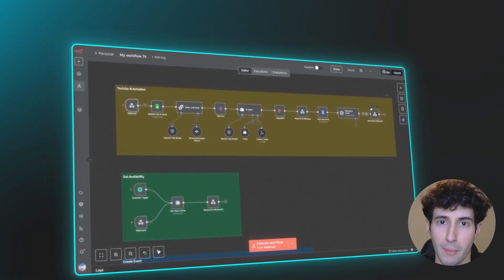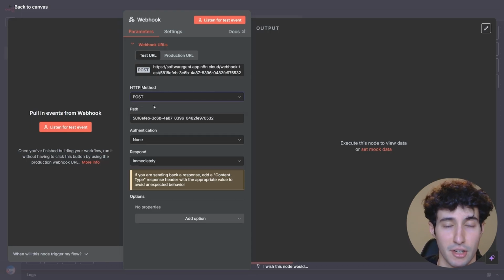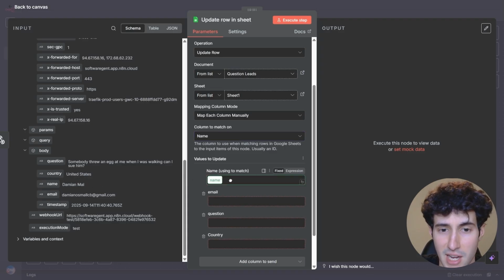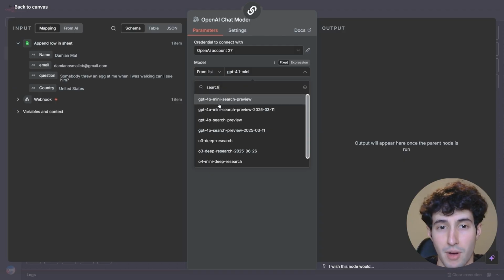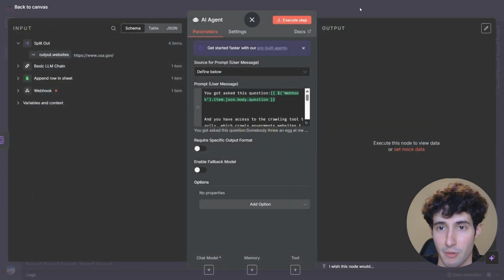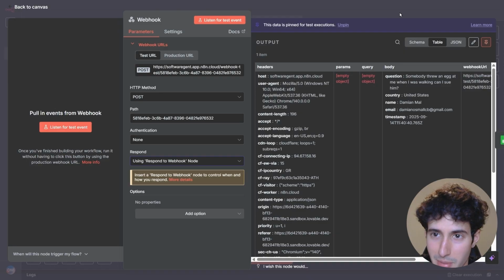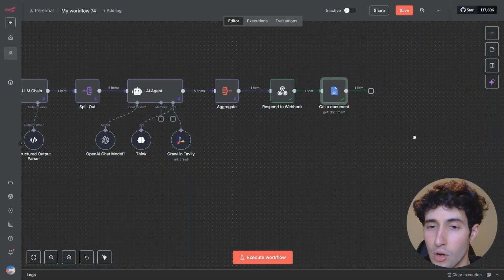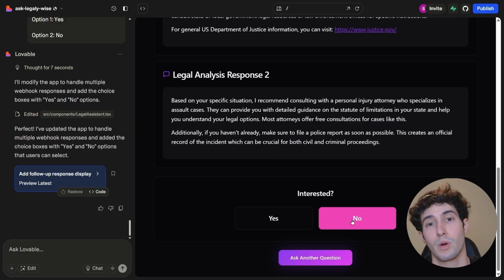Build a $1M Legal Document Generation app (Lovable & N8N)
Build a $1M Legal Document Generation App (Lovable & N8N) – In this video, I’ll show you how to create a no-code legal document generator using Lovable for the front end and n8n for automation + AI. We’ll automate document creation, client inputs, and delivery—turning it into a scalable, high-value legal tech product without writing a single line of code.